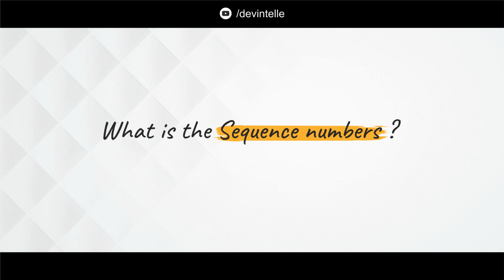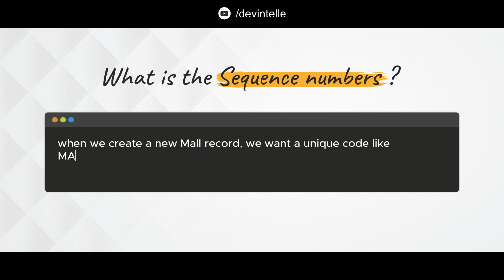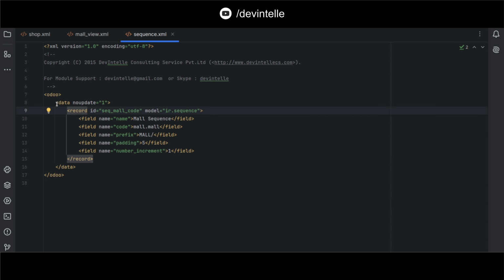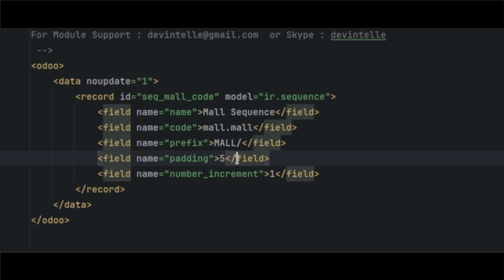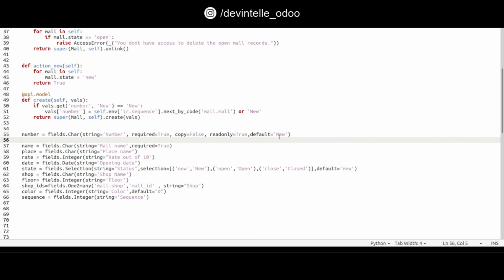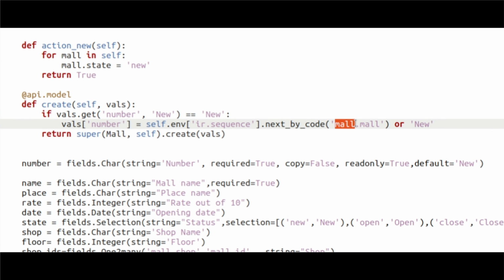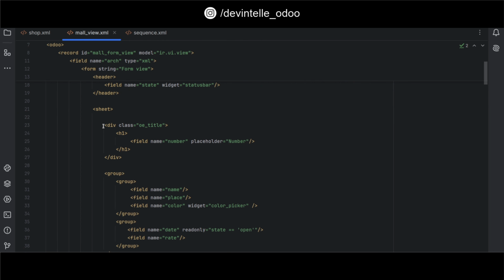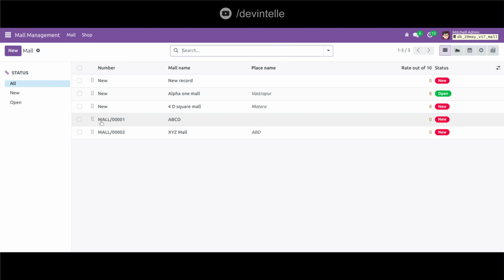How To Generate Automatic Sequence Numbers in Odoo Easily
Generate automatic sequence numbers in Odoo for custom models like invoices, orders, tickets, or any records. Set rules, prefixes, and reset logic using XML and Python code. Perfect for developers building structured and traceable documents inside Odoo.

⏱️ Video Timeline

00:00 – Introduction
Quick overview of Generate Automatic Sequence Numbers in odoo what you’ll learn in this video.

0:19 – How To Generate Sequence Number In Odoo
Discover the step-by-step method to automatically generate unique sequence numbers in any Odoo model.

0:30 – What Is The Sequence Number?
Sequence numbers are auto-generated codes (like SO001, INV001) used to uniquely identify records.

1:04 – Step 1: Define a sequence in data/sequence.xml
Create an XML file to define the format and settings for your auto-incrementing sequence.

2:18 – Step 2: Add a field in your model
Add a Char field in your model to store the generated sequence number.

2:39 – Step 3: Override create() to assign sequence
Use self.env['ir.sequence'].next_by_code() inside create() to assign the next sequence number.

3:20 – Step 4: Add Field into the xml file
Display the sequence number on the form or tree view by adding it in your XML view file.

skype : devintelle